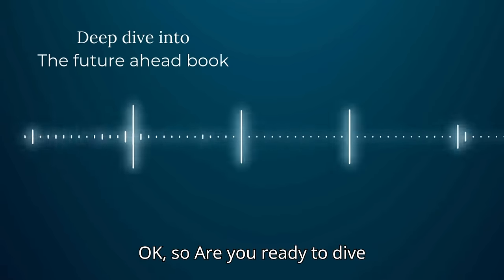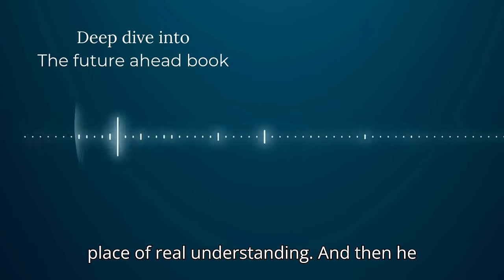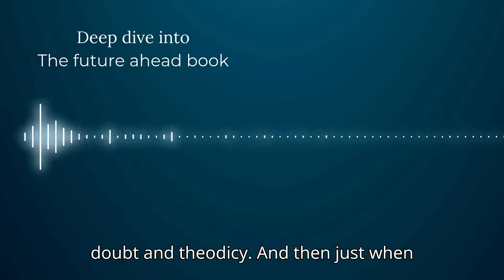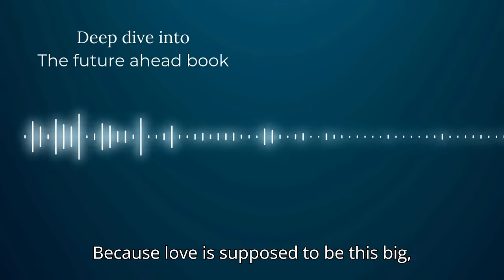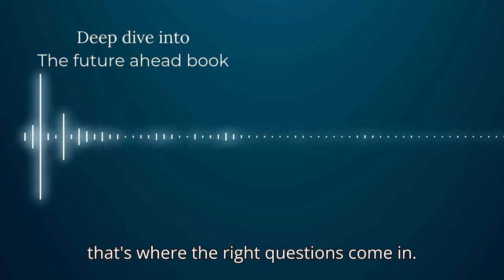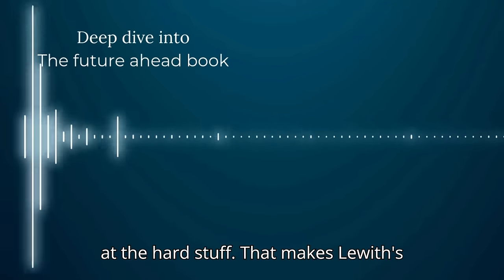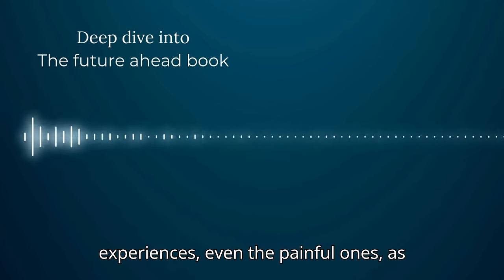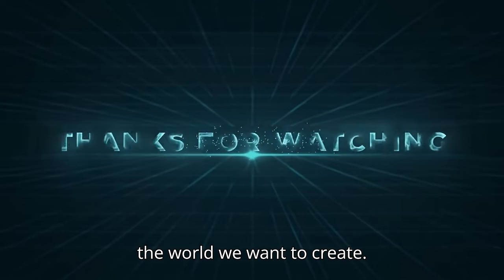Deep Dive podcast episode2 the wrong question has been asked,how much do you love me? Let's explain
Code: 101SZ8GDA24
Deep dive into  the future Ahead book
By Wur Deng Lueth
is available online on amazon

Deep Dive podcast episode 2  the wrong question has been asked, how much do you love me? Let's  explain why
best self-help podcasts,
the best podcast for self-improvement,
best psychology podcast,
self-love podcasts
good podcasts for men,
best podcasts for self-love,
 self delve,
best self-love podcasts,
self-help podcasts for men
We're really going deep on this one.
The Future Ahead by Wur Deng Lueth.
And I know you've read some excerpts, but yeah, trust me, this is a deep dive for a reason, right?
This is we're talking about a guy who lived through the Sudan civil war, lost his family, and saw some really heavy stuff.
But, and this is what gets me, he uses that to talk about love.
Yeah, it's incredible, isn't it?
You wouldn't think those two things would go together.
But  Lueth connects the darkness he's seen with this really hopeful vision of building a peaceful city.
OK, a peaceful city.
Yeah.
And he means that in two ways, like building that peace within ourselves, but also in the world around us.
And he gets really specil

The Importance of Personal Stories
The podcast "Digging Deeper into the Story" uses personal narratives as a tool to engage listeners and provide relatable entry points into understanding a historical event or social issue.●
The host introduces the segment dedicated to personal narratives by emphasizing that the podcast has gathered these accounts from various sources like interviews, letters, or diaries.●
This signifies an emphasis on incorporating diverse voices and firsthand experiences into the episode.●
By sharing these personal stories, the podcast aims to illustrate the human impact of the episode's topic.●
The host highlights the "experiences, struggles, and contributions" of individuals, allowing listeners to connect with the topic on a more emotional level.●
This approach can foster empathy and understanding, encouraging listeners to view the topic from different perspectives.●
Furthermore, the podcast incorporates these stories to complement the expert's insights.●
This integration of personal experiences and academic analysis creates a multi-faceted exploration of the topic, grounding the expert's broader historical and cultural interpretations in relatable human experiences.●
Ultimately, the podcast positions personal narratives as a powerful means to connect the past with the present, prompting listeners to reflect on the relevance of these stories to their own lives